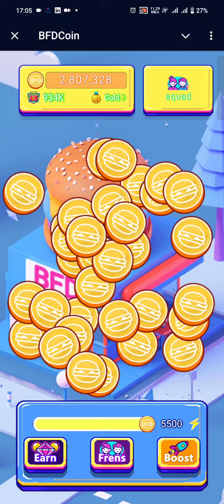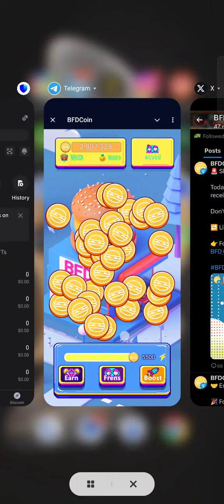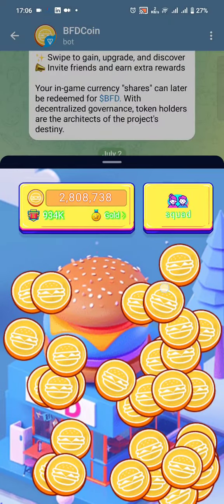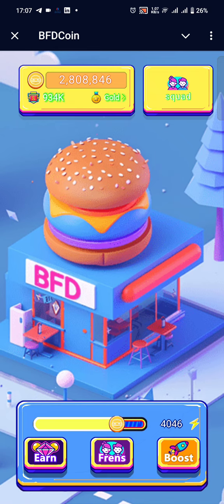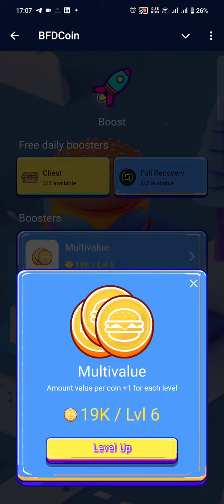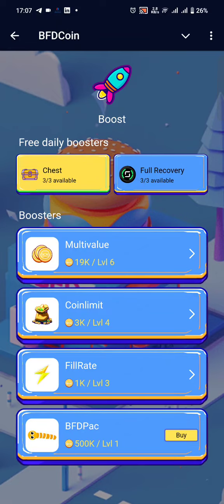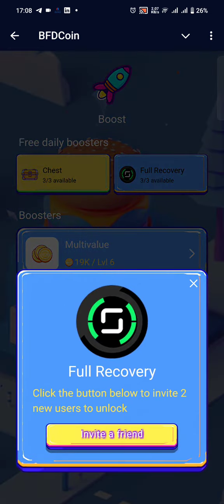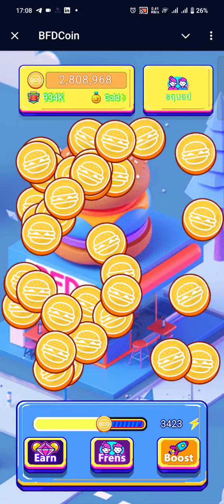URGENT UPDATE - BFDCoin Mining ends in less than 20hrs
Get free BFDCoins before the mining closes

🎁 +100k BFDCoins as a first-time gift
🎁 🎁 🎁 +500k BFDCoins if you have Telegram Premium